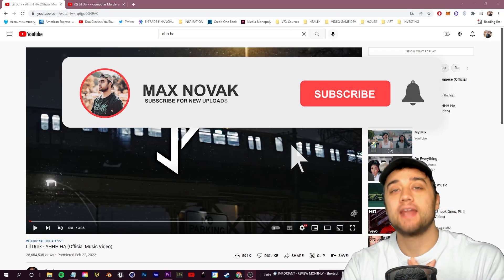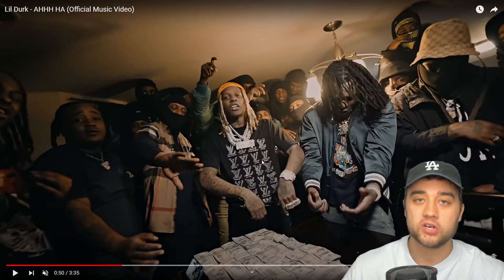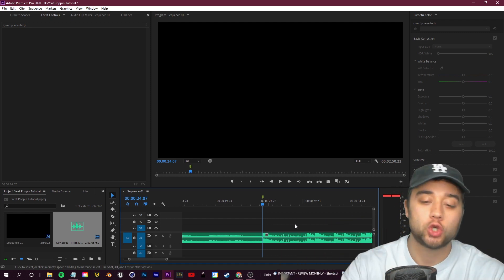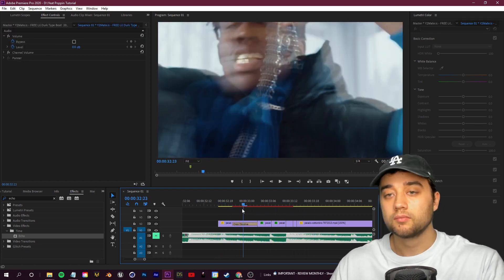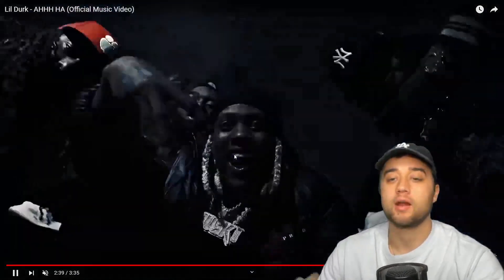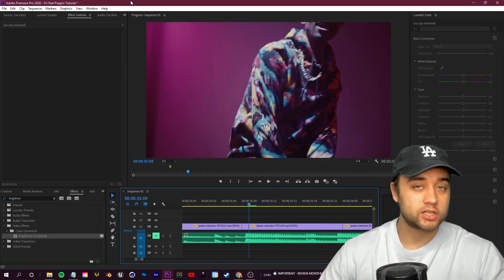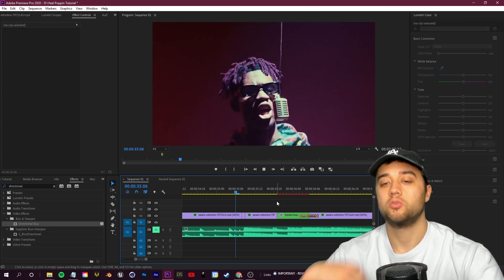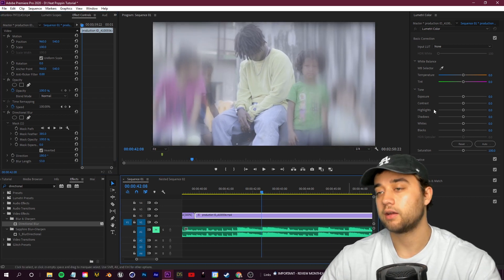[EASY] How to Create A LIL DURK Style Music Video Edit | AHHH HA , Adobe Premiere Pro Tutorial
▶Want to create these effects faster?? I just dropped my new Transition Pack inspired by a lot of what I'm showing here :) Check it out!

[EASY] How to Create A LIL DURK Style Music Video Edit | Adobe Premiere Tutorial

In today's video, we'll go over some simple tricks and effects in adobe premiere that you can use to upgrade your videos and improve your editing! We'll talk about some useful things you can keep in mind on set that can translate into the edit to improve the speed and pacing + some high energy effects and tricks to create a music video like Lil Durk's recent vids (AHHH HA, Computer Murderers). Enjoy!

TIMESTAMPS:
0:00 - Intro
1:27 - Tips for editing to the music
2:00 - Blur Speed Transition
5:20 - Easy Flash
5:54 - Shakes and flashes
9:20 - Combining effects to make original looks and experimenting
12:30 - Blur isolation effect